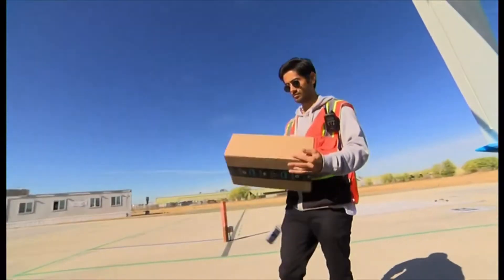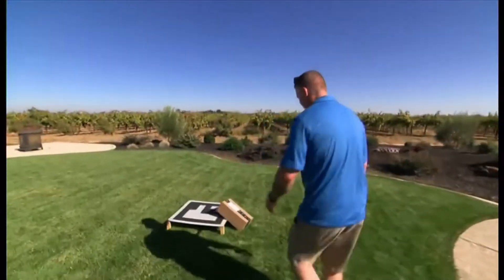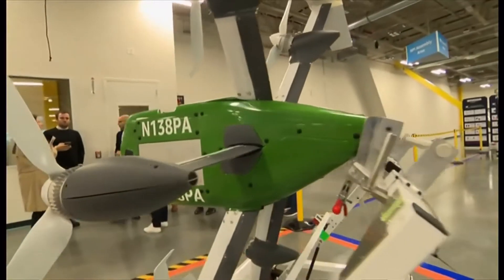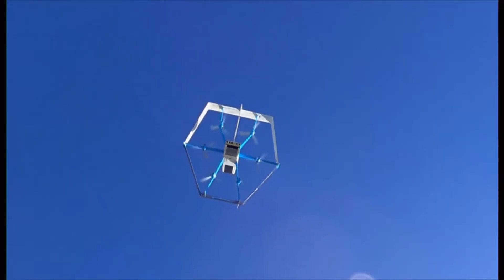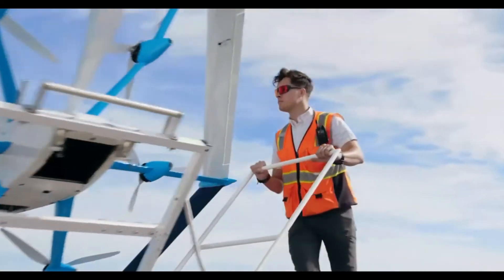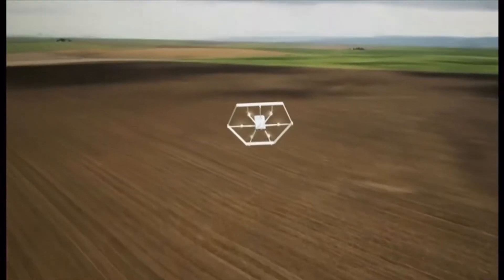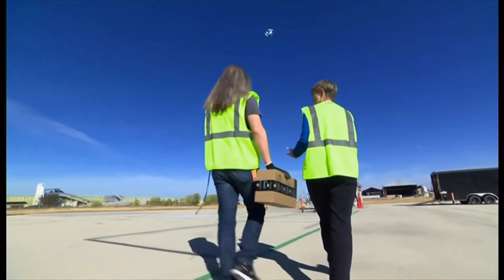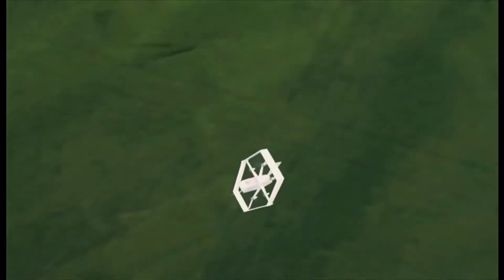Amazon's Prime Air Delivery Drone - The MK30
A quick run-down on Amazon's new delivery drone model - MK30

to receive a sign Up-Bonus ($25 USD in CRO locked in your CRO Wallet) which is unlocked by staking at least 2500 CRO for MCO Visa Card. You get $25 USD in CRO in your CRO Wallet instantly once they have completed staking.

Join Rollercoin & mine Crypto for free.  Sign up with my link to get 1000 Satoshis for free!

Use my code on Signup to earn $5 and set up recurring direct deposits for another $55!